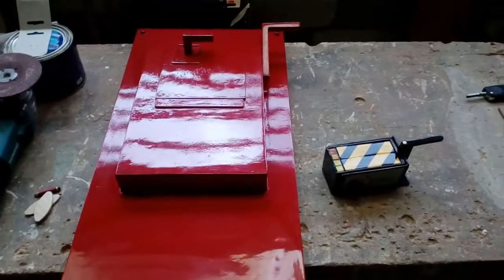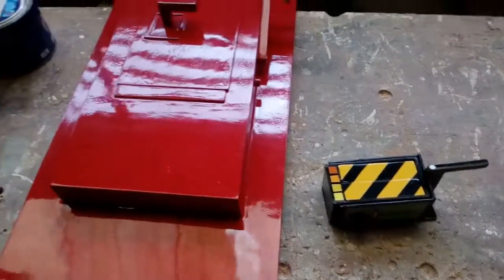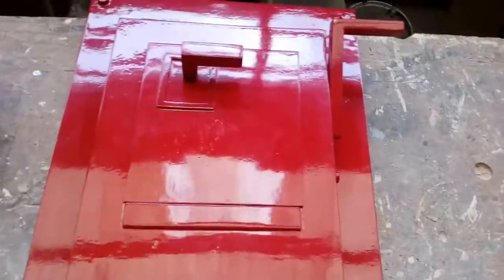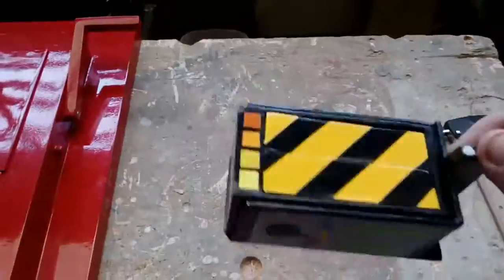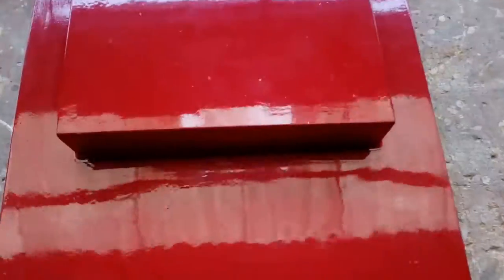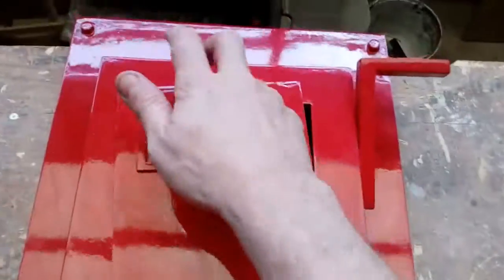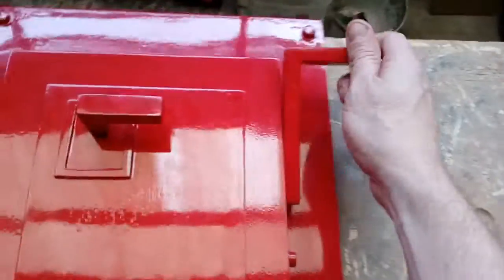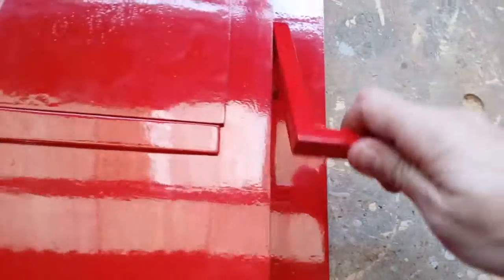Let's Build An Ecto Containment Unit Part 5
I am Continuing my construction of my Ecto Containment Unit. As i stated in the video the economy FUCKED ME OVER! and made colour ink cartridges expensive. i have done some more assembly. But now i can make the safety labels and i hope to make working lights too.